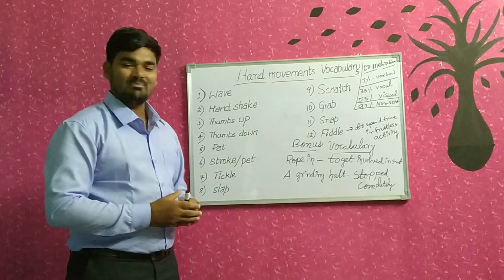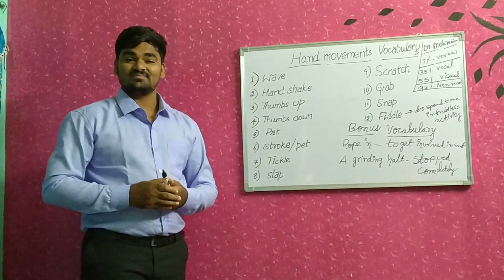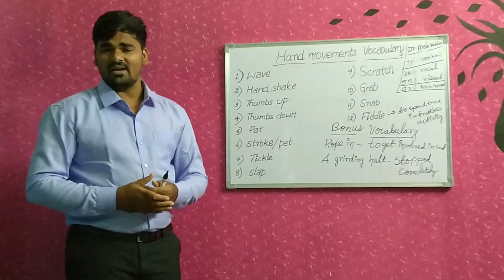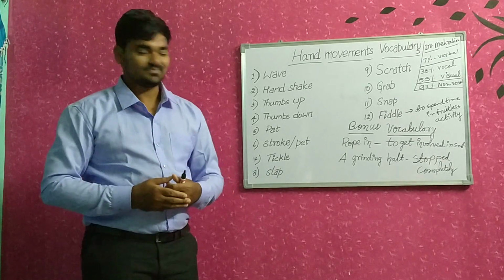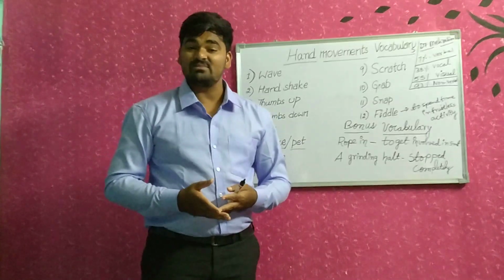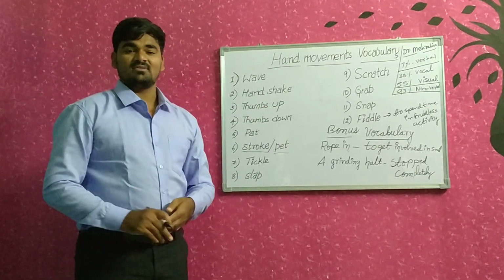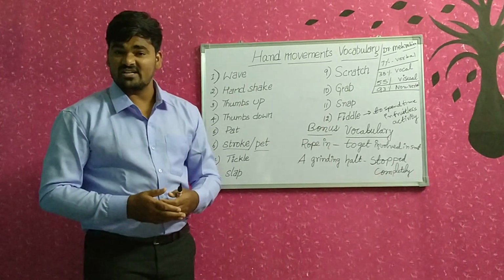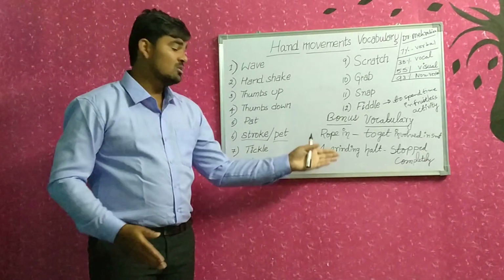Hand Movements vocabulary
93% of the communication happens through non verbal communication